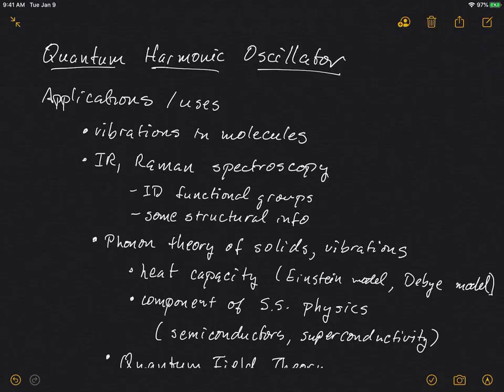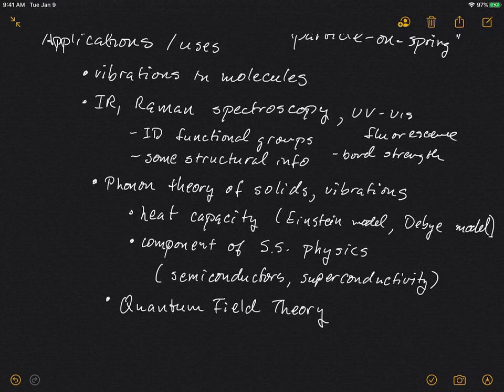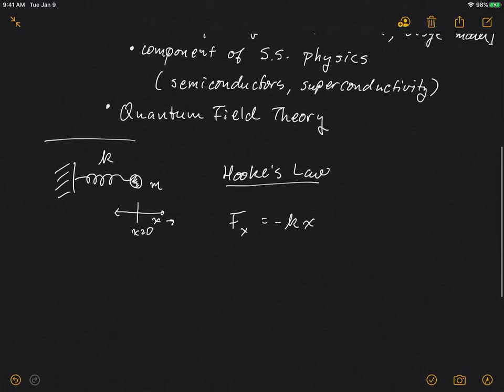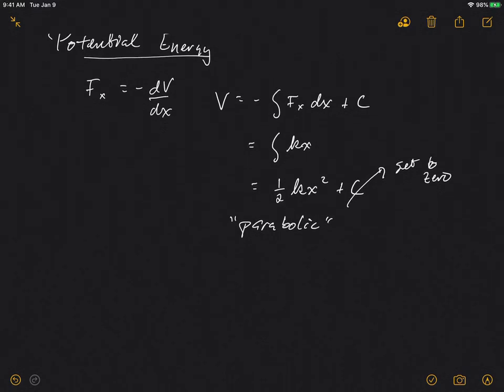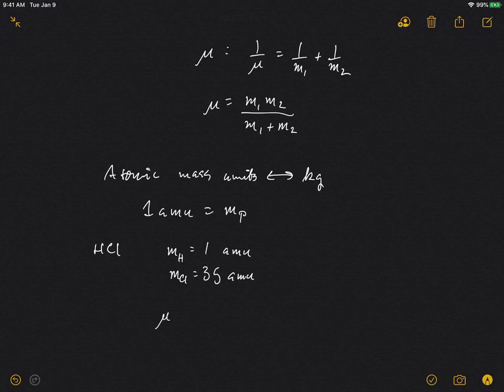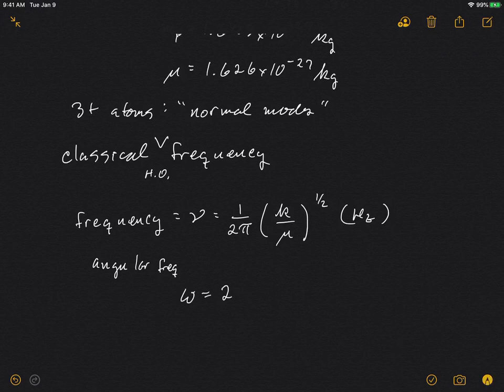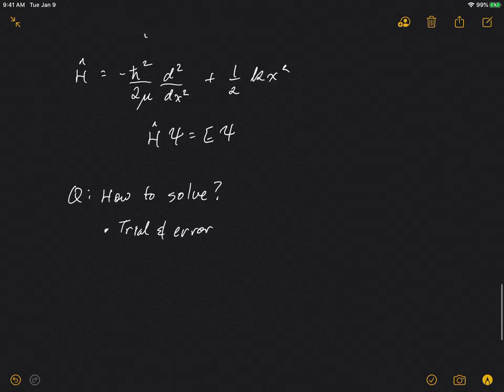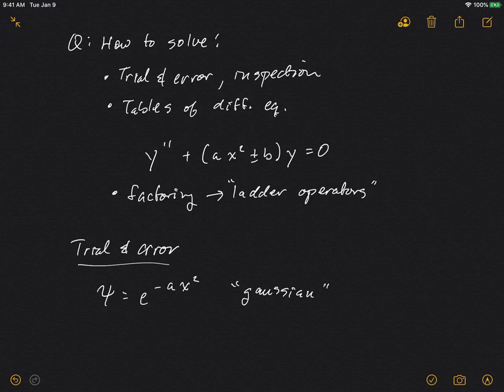F20 Lecture 04.1 Harmonic Oscillator, Part 1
Part 1 of lecture on the quantum-mechanical harmonic oscillator or "particle-on-a-spring" model.